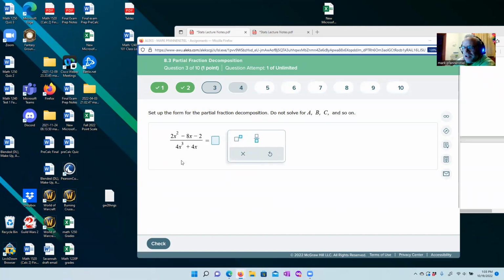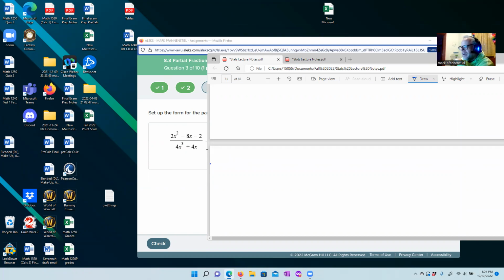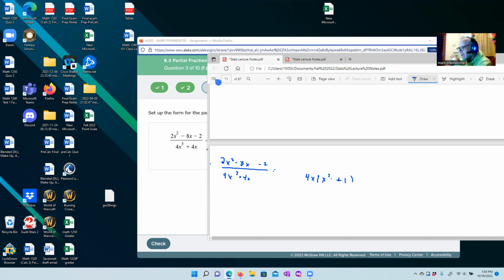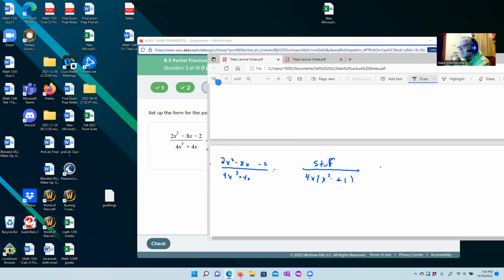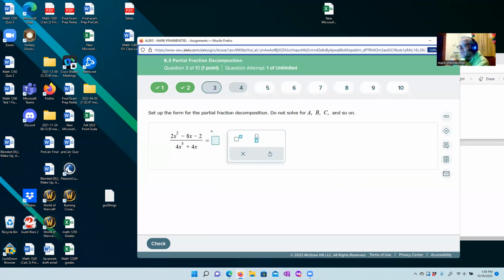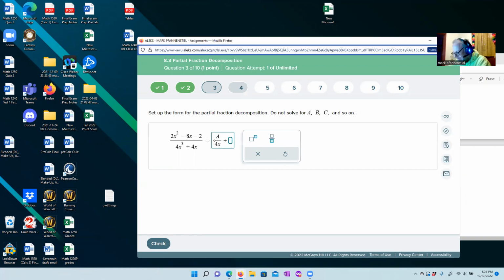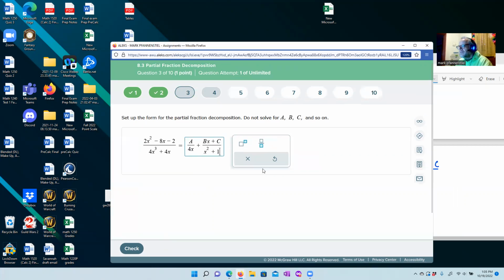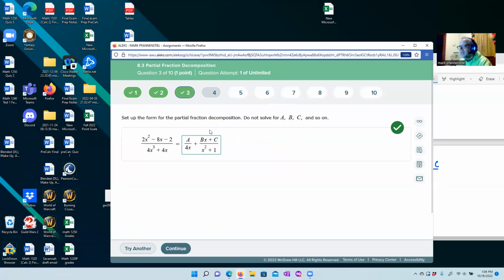PreCalc Section 8.3 Problem #3